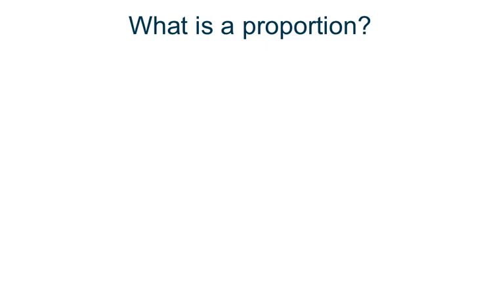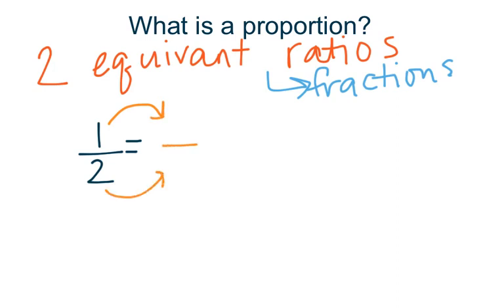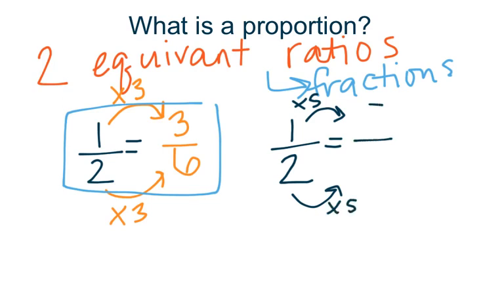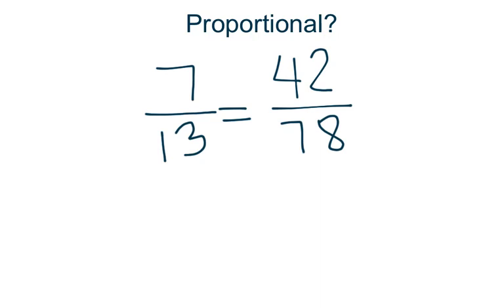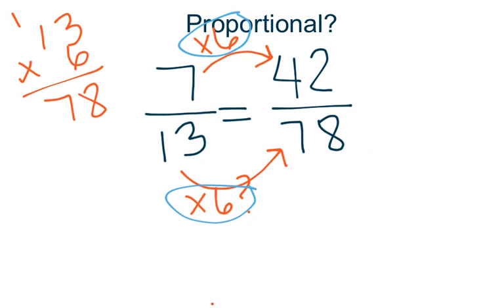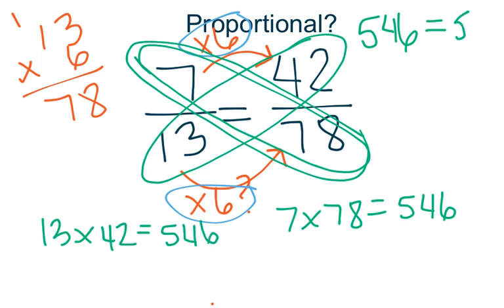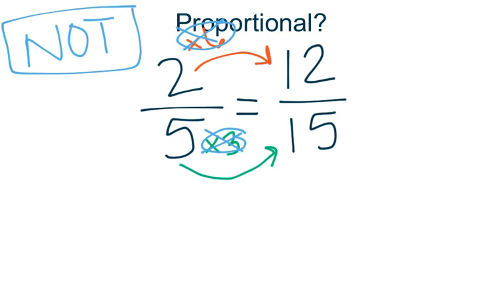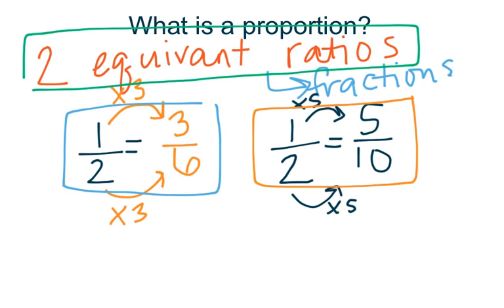What is a proportion?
Use this video to learn about proportions and how to tell if things are proportional or not!